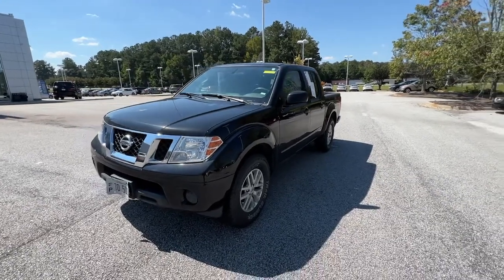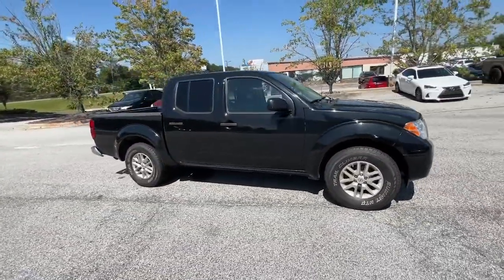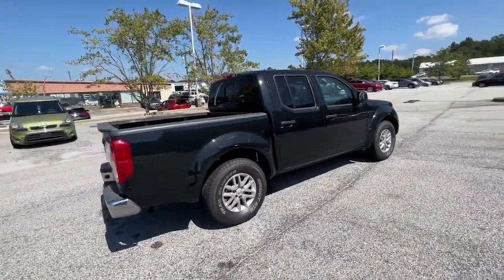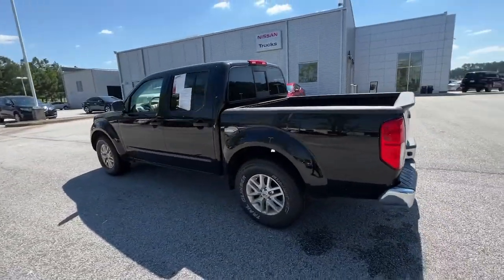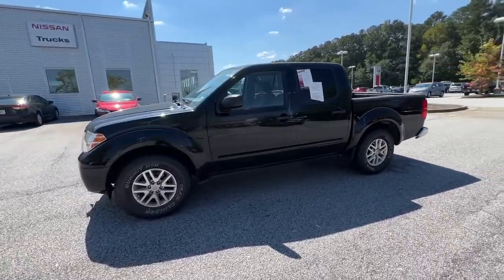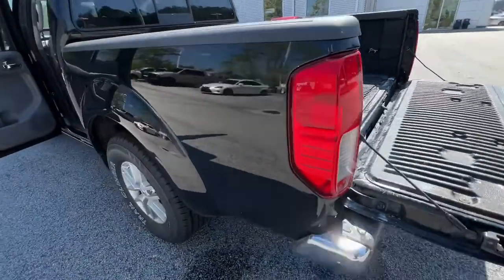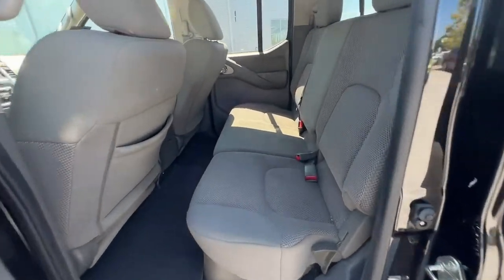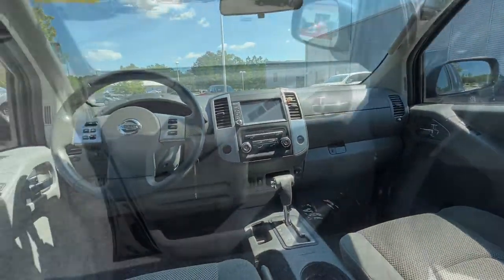2019 Nissan Frontier Atlanta, Griffin, McDonough, Fayetteville, Thomaston, GA PE27479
Magnetic Black Pearl Used 2019 Nissan Frontier available in Atlanta, Georgia at Cronic Nissan. Servicing the Griffin, McDonough, Fayetteville, Thomaston, GA area.

Cronic Nissan
2624 N Expressway

CARFAX One-Owner.Cronic is your one stop shop to find your next perfect vehicle. Come see the difference of doing business locally with a real family owned business. We have what you need and we are willing to go the extra mile to earn your business!!Since 1975 The Cronic family has served the Automotive needs of Griffin and the surrounding areas of Newnan, Dublin, McDonough, Fayetteville, Peachtree City, Senoia, Barnesville, Thomaston, Forsyth, Jackson, Hampton, Jonesboro, Riverdale, Stockbridge and Conyers. 9 Brands, 3 Stores and one stop is all you need to become a part of the Cronic Family! With over 300 Preowned used cars to choose from, we are sure to have what you need. Save the time and hassles of the long drive to the big city dealers and come see what it like to do business with a truly family owned business in your community. Price does not include tax, tag, title fees or doc fee of $799.